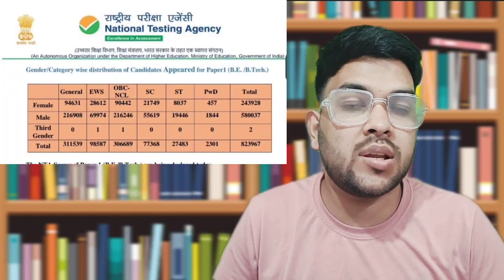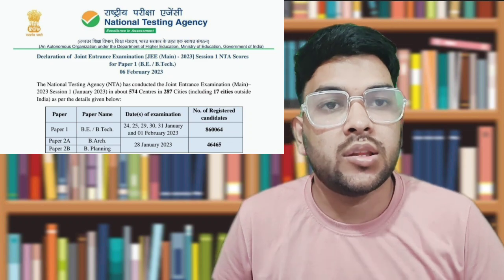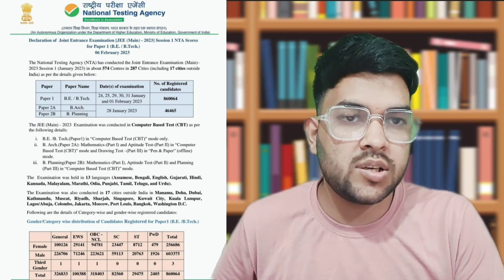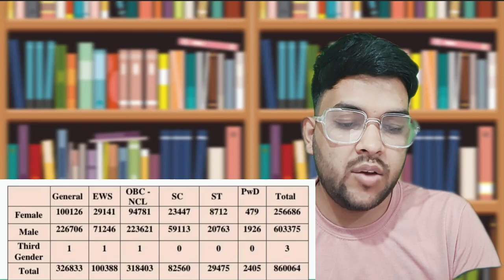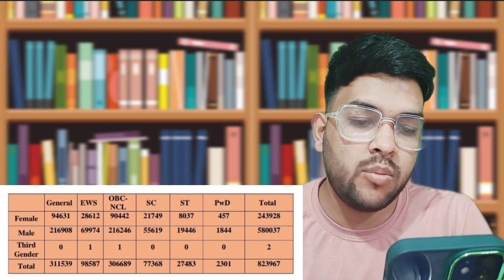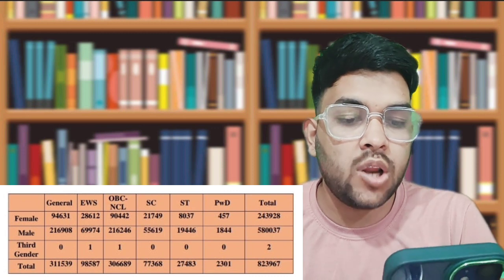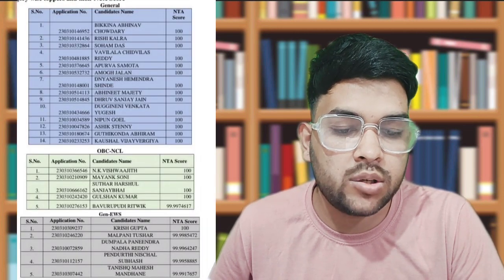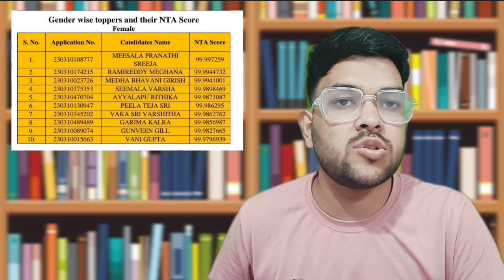Jee mains 2023 : NTA Official update | Total unique students category wise